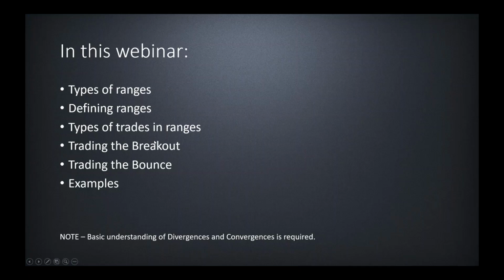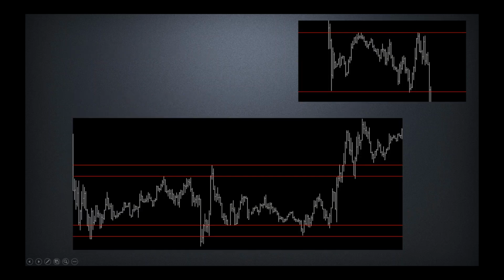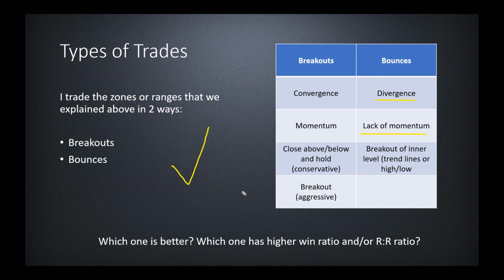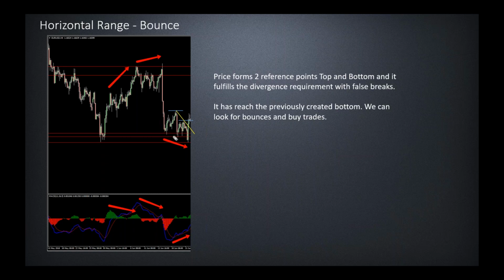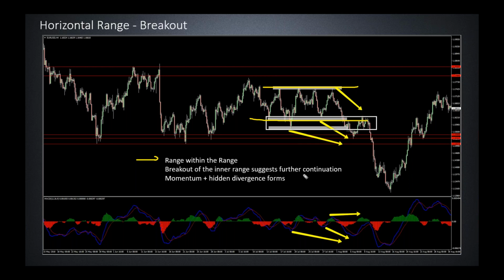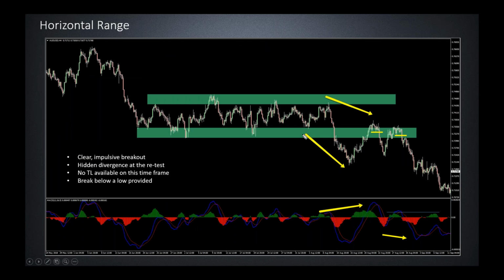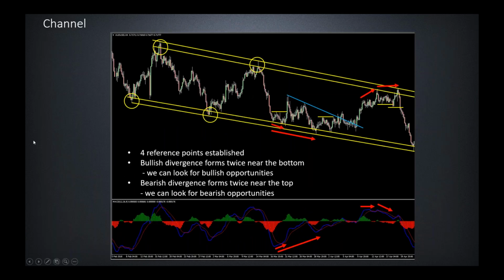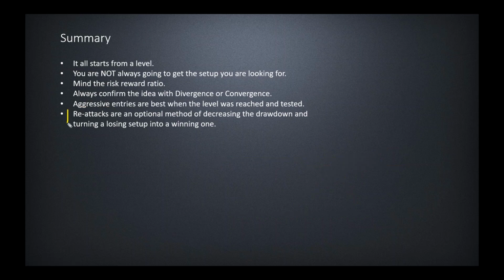Love Ranges Again - The art of trading ranges - Yordan